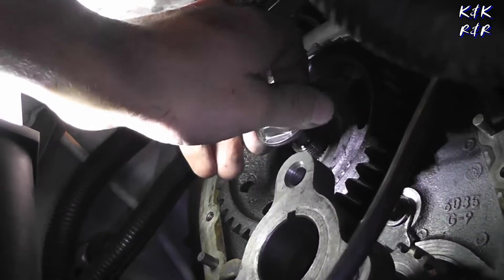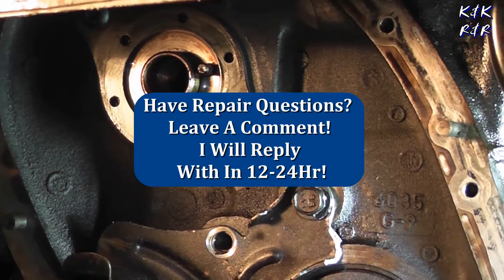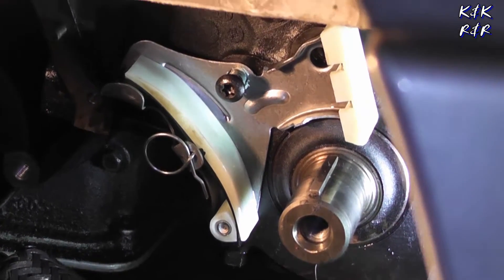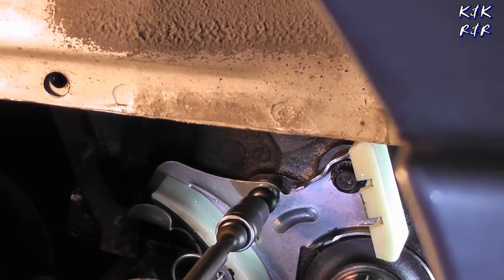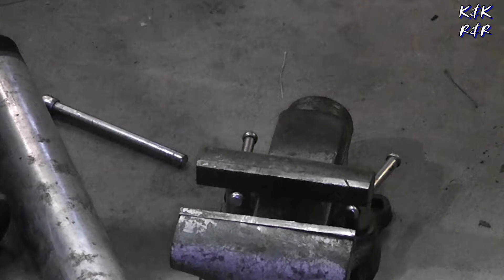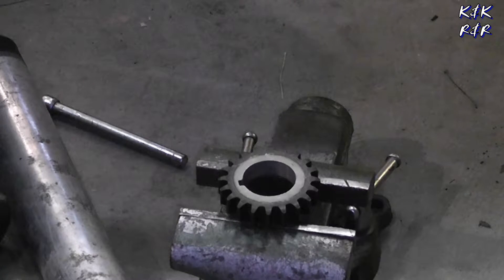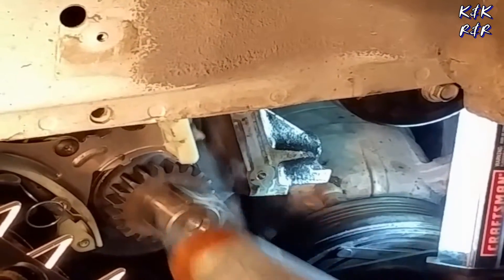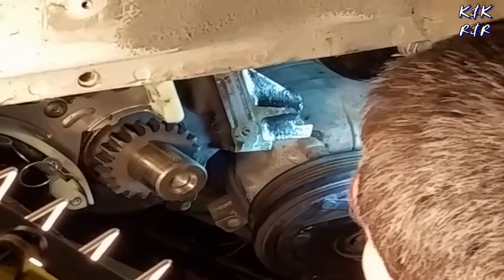How to Replace A Broken Timing Chain Pontiac Sunfire 2 2L PT. 4 Crank Gear Removal, Guide Install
PT. 4 Crank Gear Removal, Gear & Guide Installation is covered. We will show you an easy way to remove and install crank gear and guide.